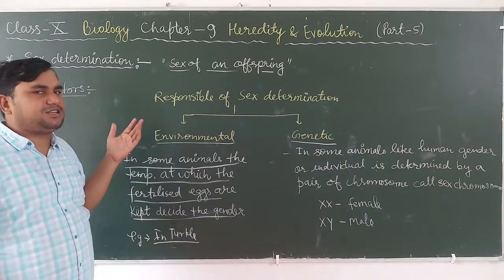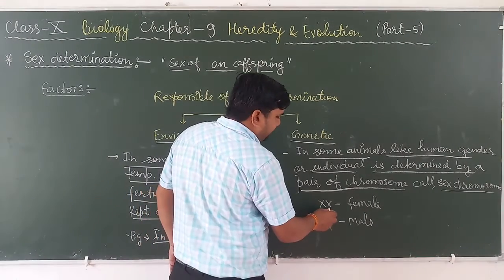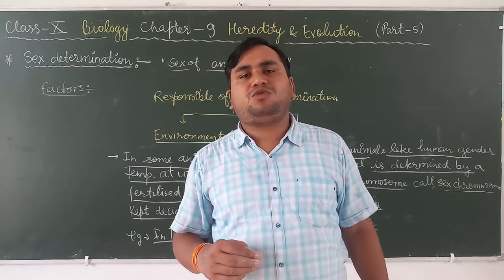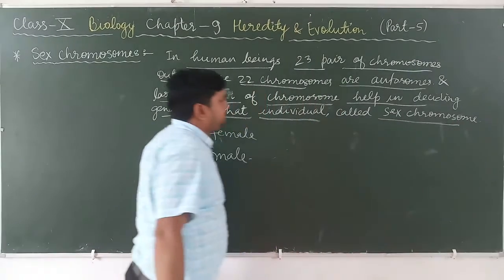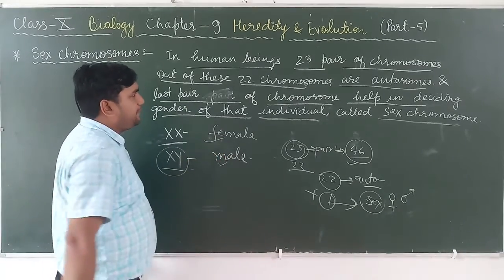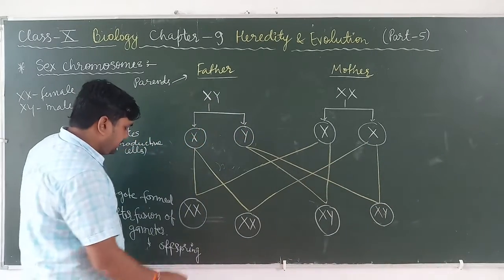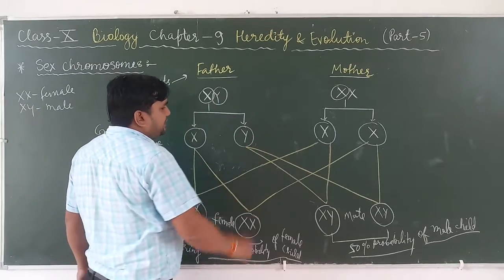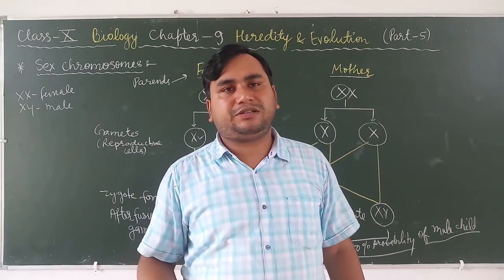Biology class 10 chapter 9 part 5